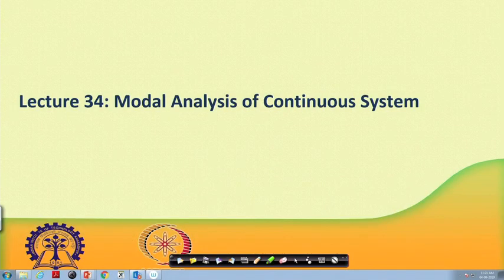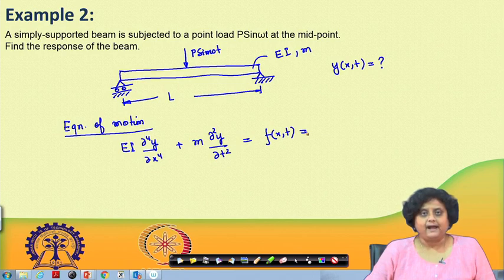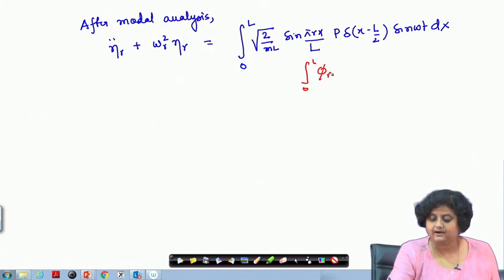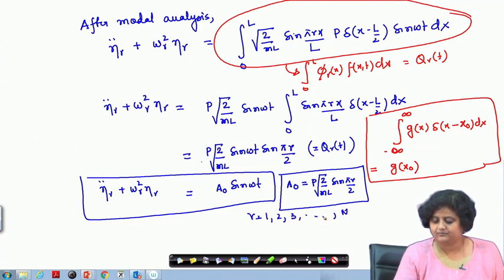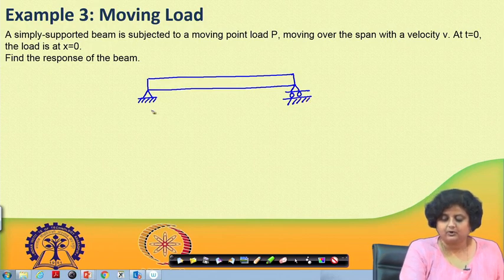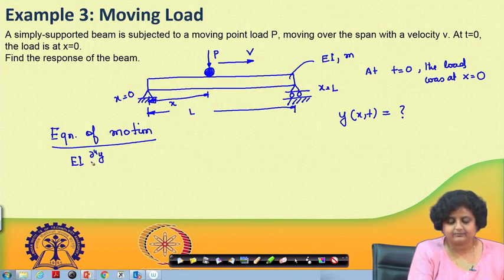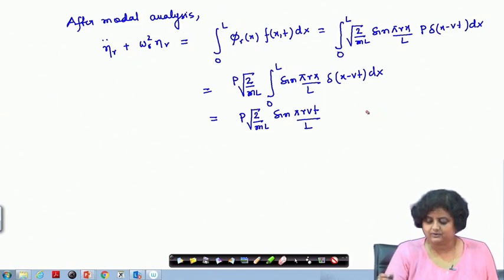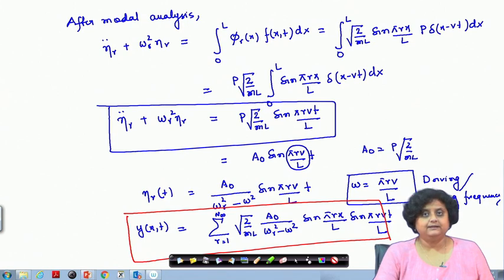Lecture 34: Modal Analysis of Continuous System (Contd.)